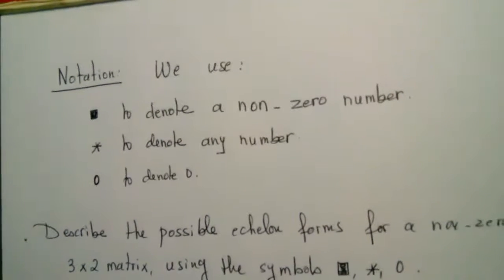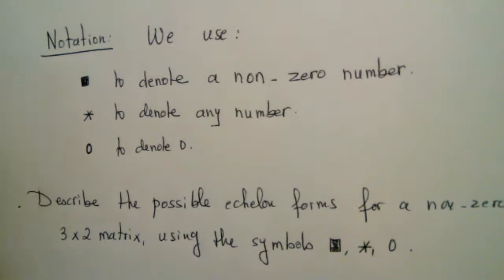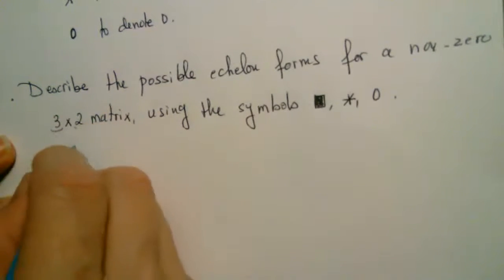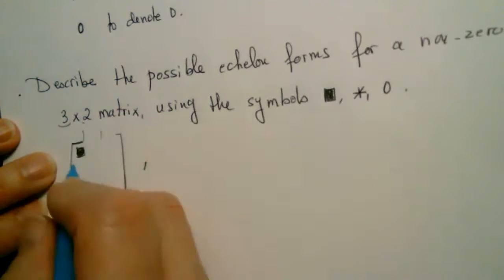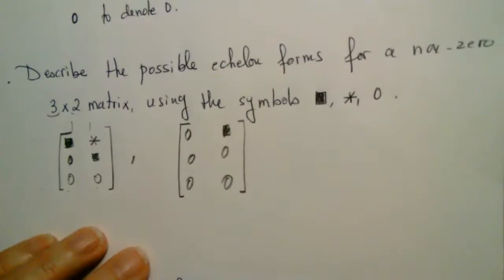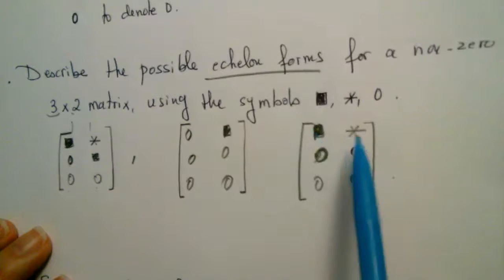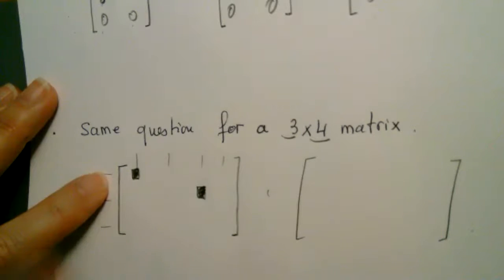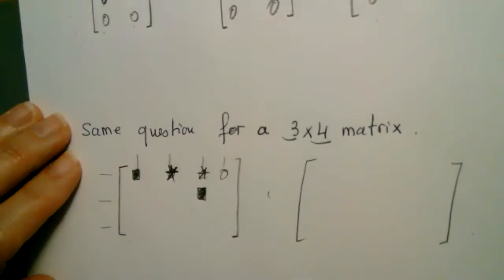2020 08 31 MA 265, Part 1